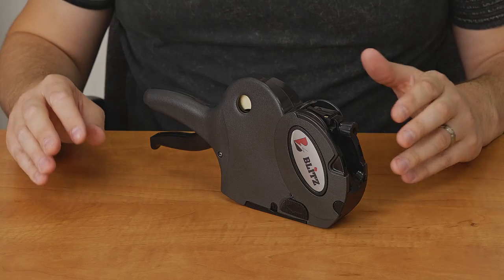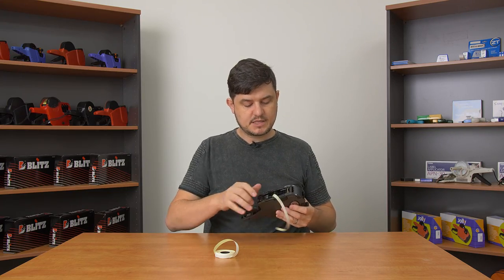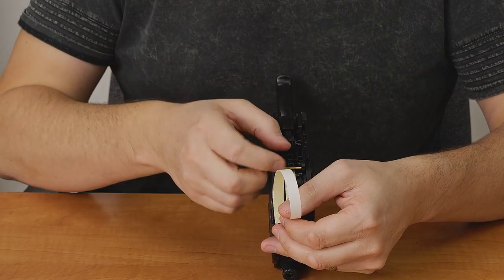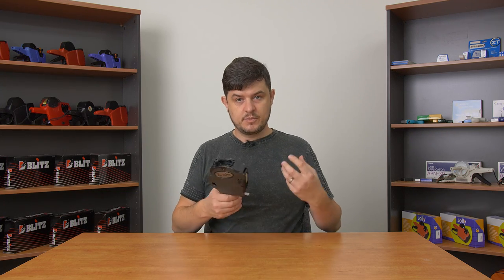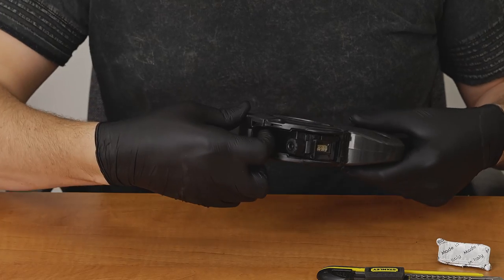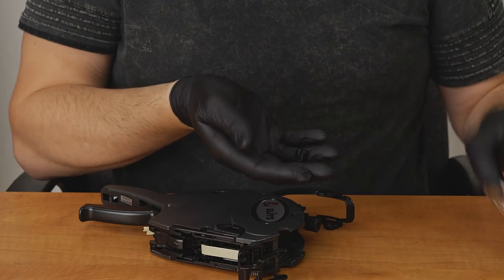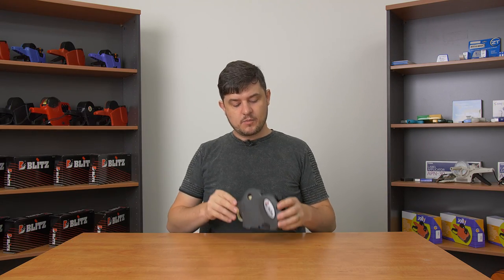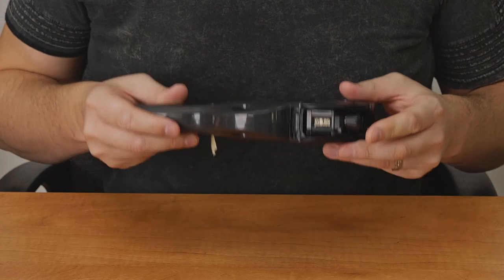Blitz 1910 |How To Load Labels and Change Ink Rollers.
How To Load Labels and Change Ink Rollers for the Blitz 1910 Datecoder and Price Gun

Unloading a Roll of Labels 0:17
Loading a New Roll of Labels 0:54
Changing a Ink Roller 2:00
Changing Print Head Characters 3:22